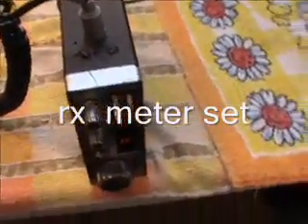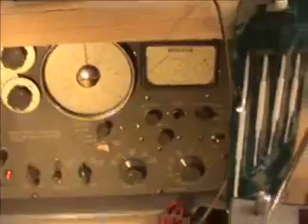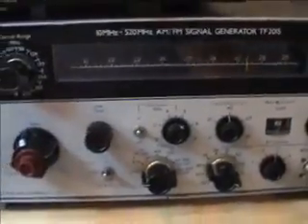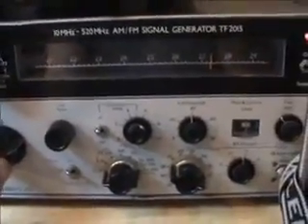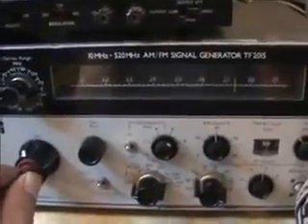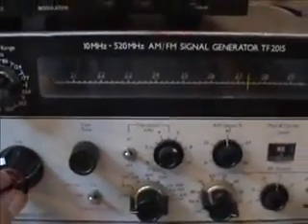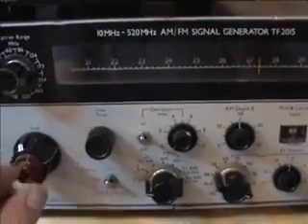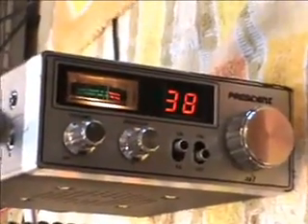RX METER SETUP